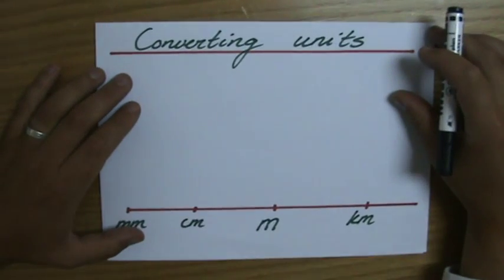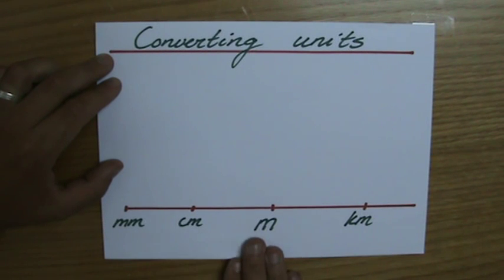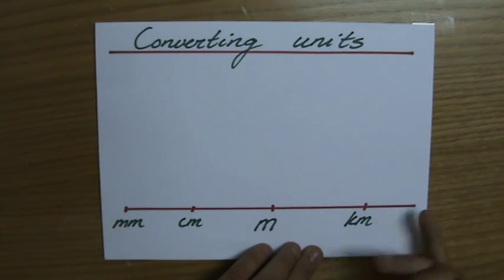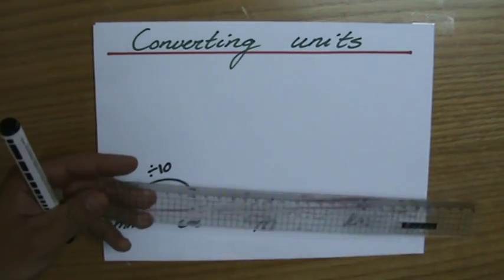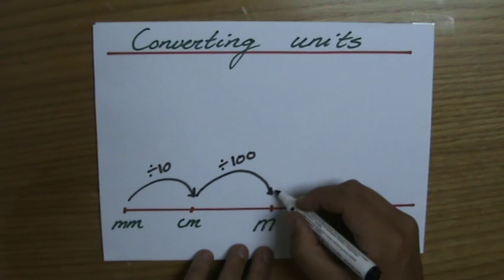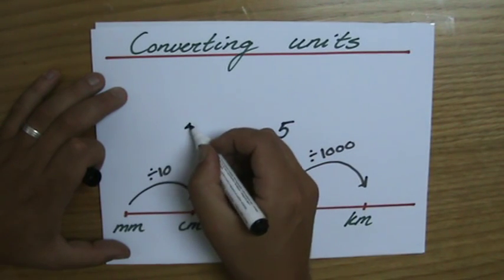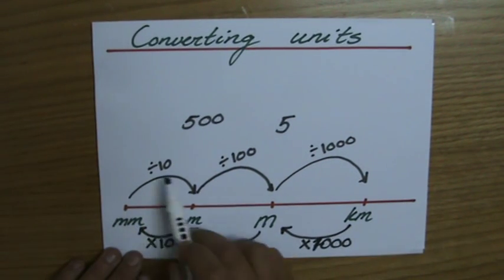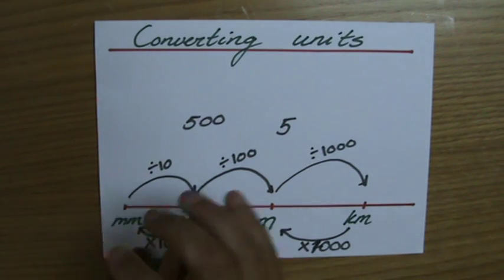How to Convert units 1 - Maths Help - ExplainingMaths.com IGCSE and GCSE maths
How do we convert one unit into the other?  I will explain to you how to convert units so you can pass your maths exams too!  for all my other FREE maths resources.  Hope to see you soon! Mr John